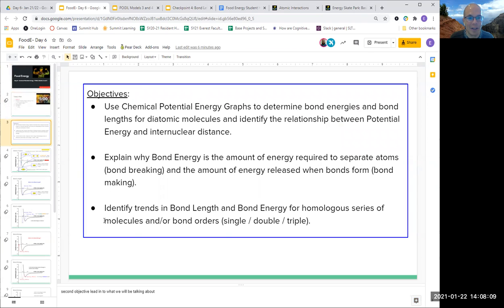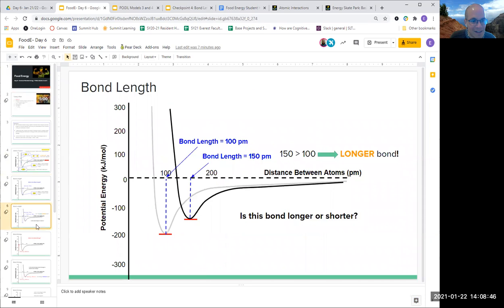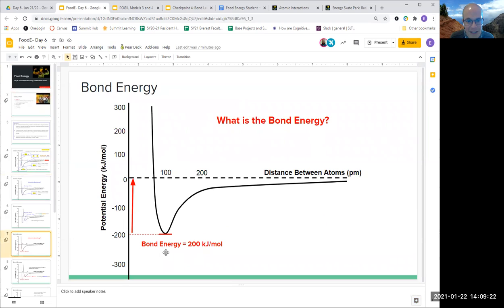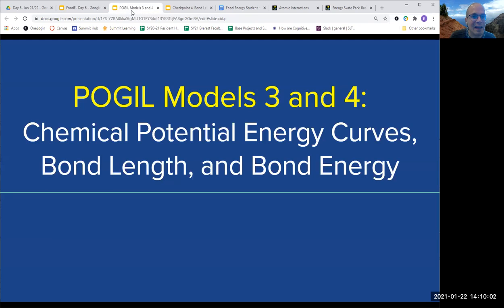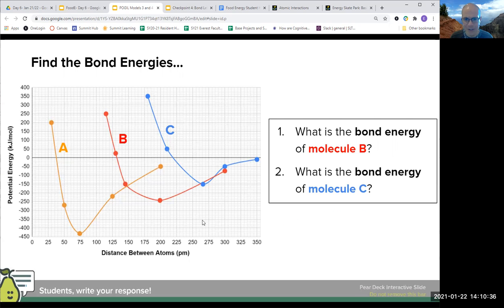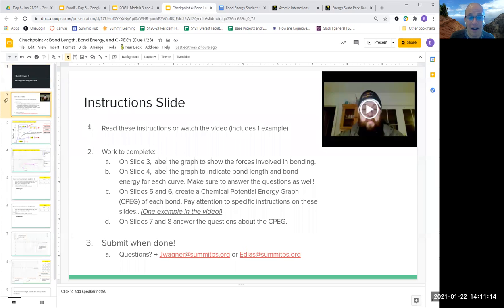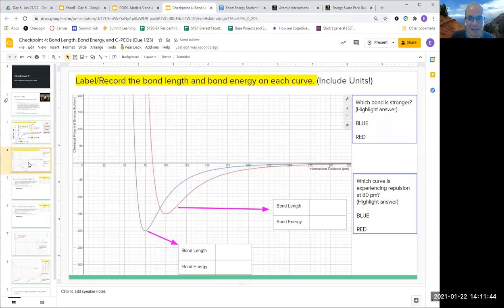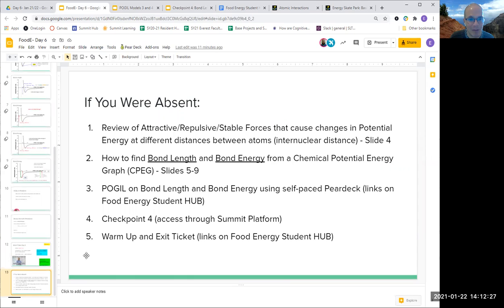Food Energy Day 6 Summary (Dr. D!)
A short summary for the 6th day of Food Energy.  Created by Dr. D!